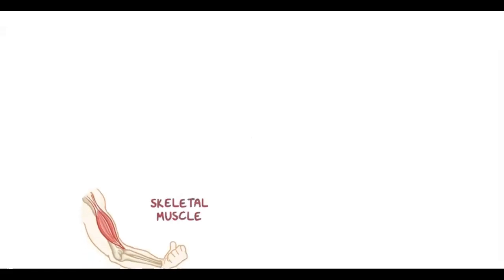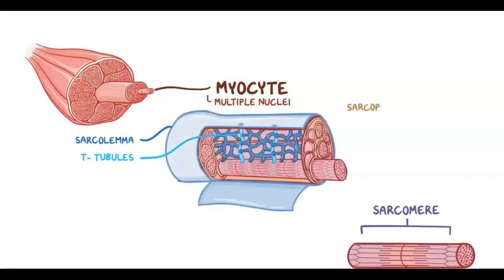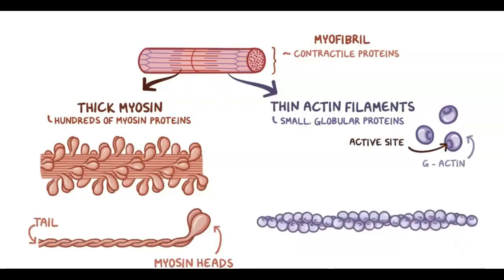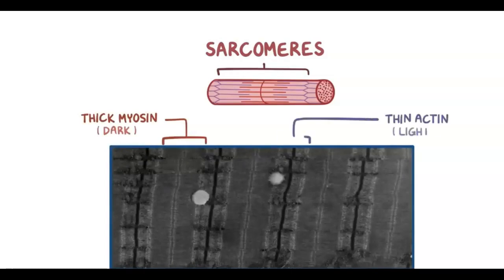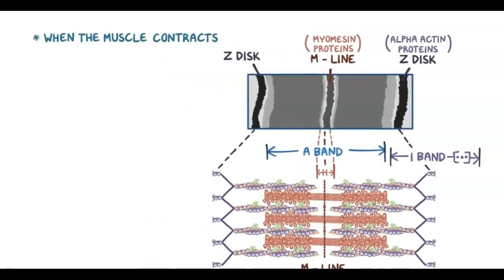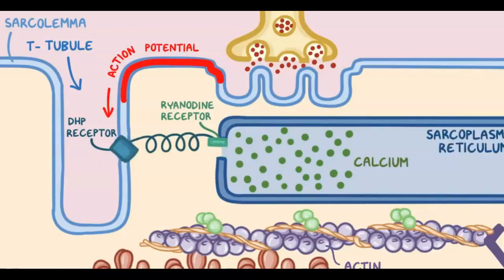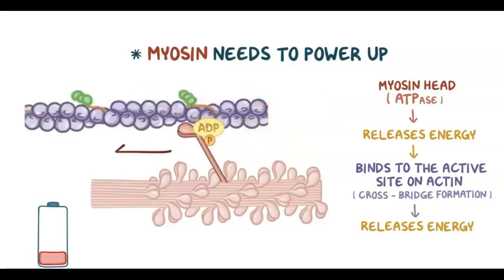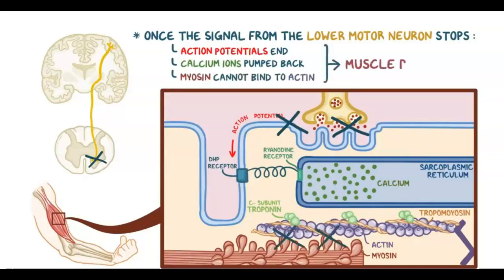Skeletal muscle contraction